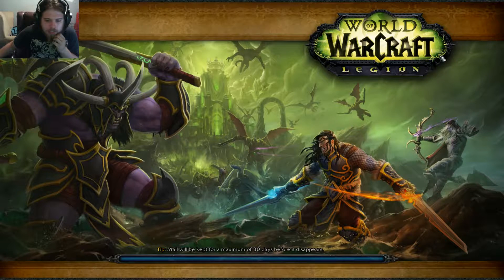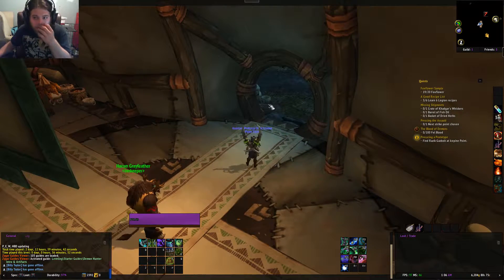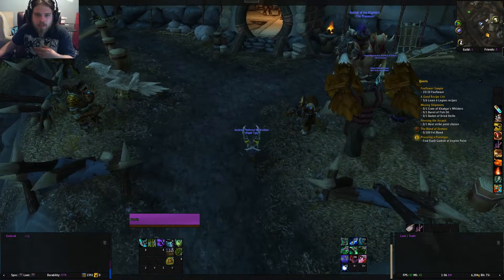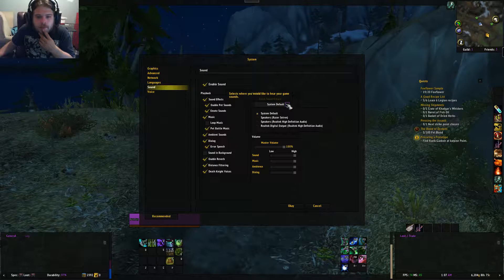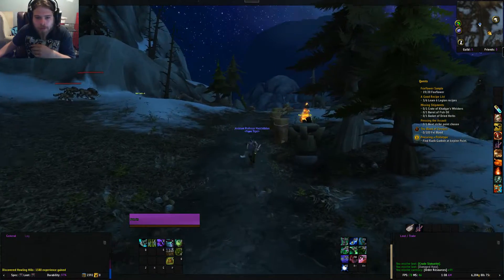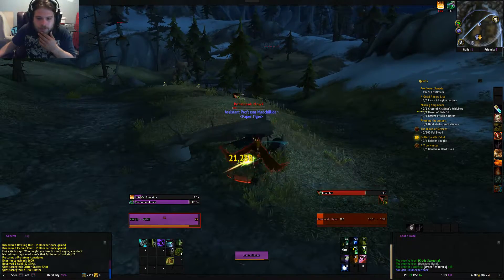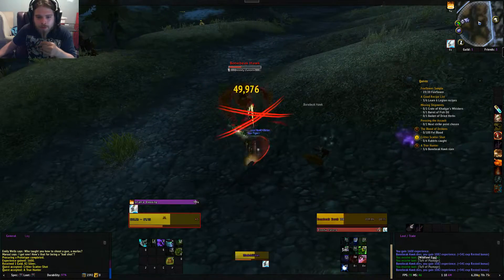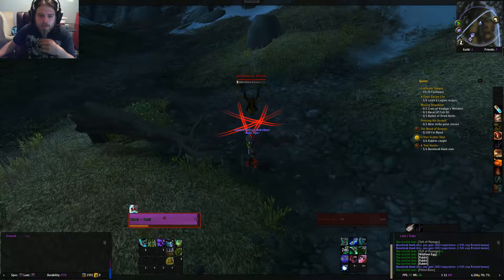WoW legion - opinions and setup talk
testing out a new setup and giving some opinions on the new content.

I apologize for my seemingly timid disposition in this video, had to be quiet so my significant other could rest.